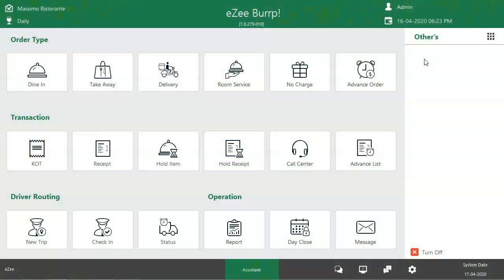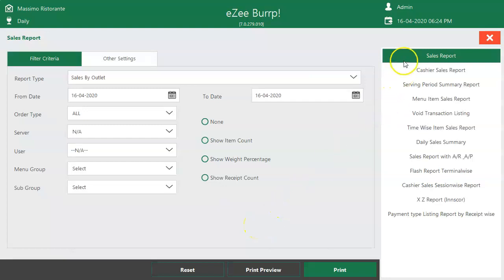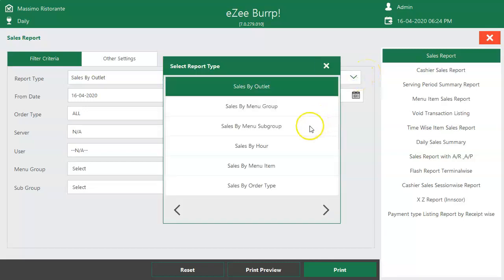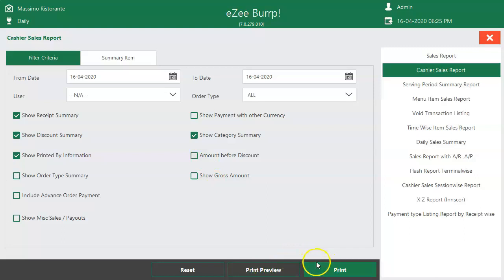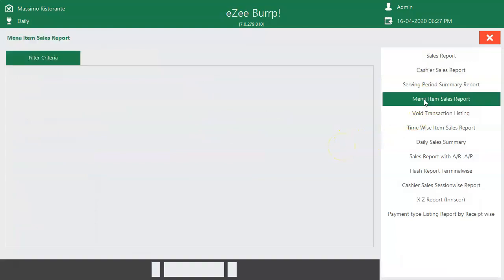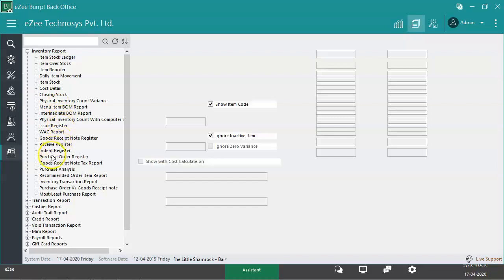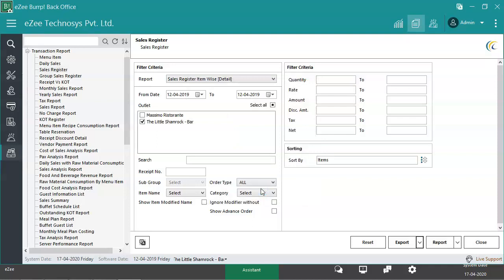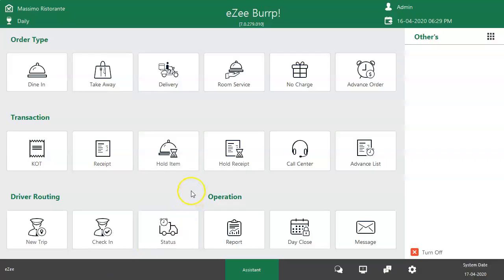An Overview of Reports You Can Generate with eZee BurrP! Restaurant POS.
The reports give a clear idea about how the business is running. As a restaurateur, you should always keep an eye on metrics that shows the success of your restaurant.

In eZee BurrP! You can get daily sales report, cashier sales report, menu item sales report, void transaction details and many more. All these reports will help you in figuring out which strategy is working and which one you should drop off.
Watch this tutorial get an overview of reports.

The system covers various aspects of restaurant management, such as:
1. Menu management
2. Dine-in, takeaway, home delivery and room service orders
3. Table and reservations management
4. Inventory and stock management
5. Payroll management
6. Payments and billing